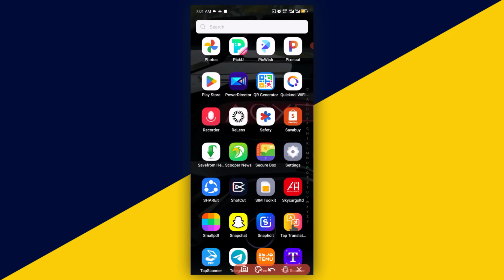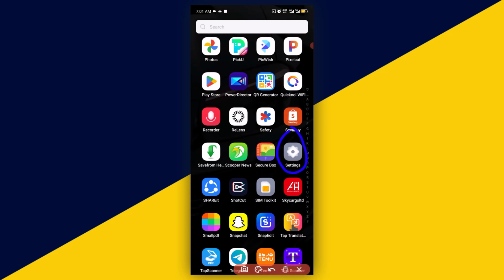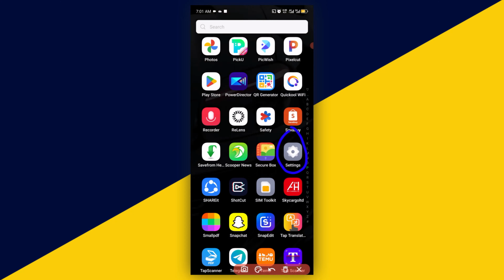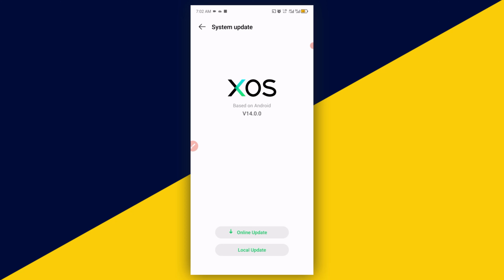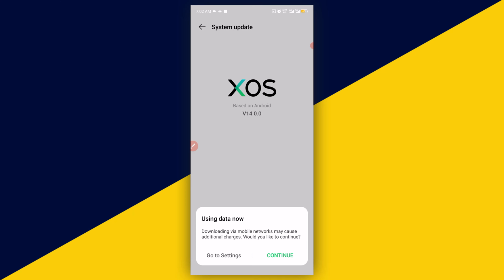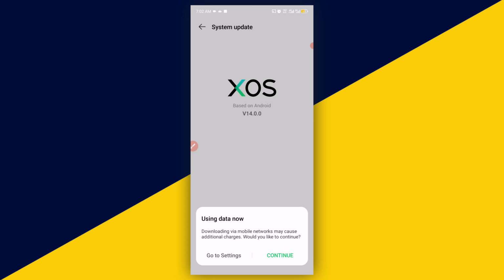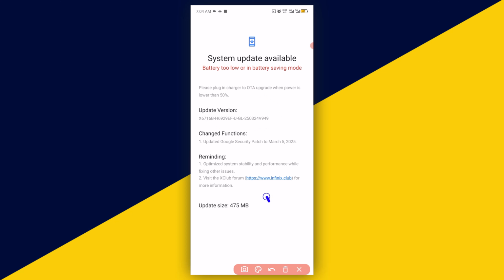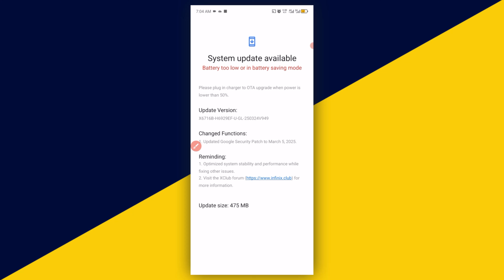Boost Your Android Phone Performance! Update Your System NOW!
Is your Android phone slowing down? Updating your system is one of the easiest and most effective ways to boost performance and ensure your device runs smoothly. In this video, I’ll guide you through the step-by-step process to update your Android system and optimize your phone for peak performance.

 🔥 What You’ll Learn in This Video:
✅ How to check for system updates on your Android device
✅ Why updating your system improves performance and fixes bugs
✅ Tips to free up storage space for smoother updates
✅ BONUS: Other optimization tricks to keep your phone running like new

By the end of this tutorial, your Android phone will be faster, more efficient, and ready to handle all your tasks seamlessly! 🚀